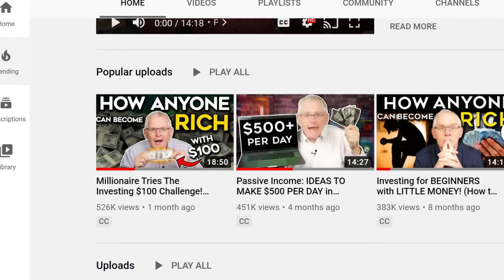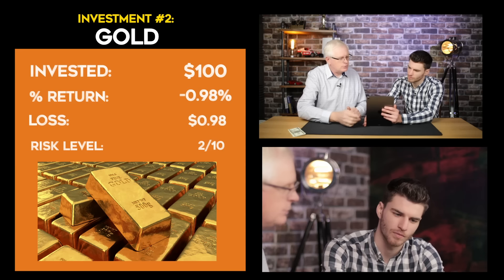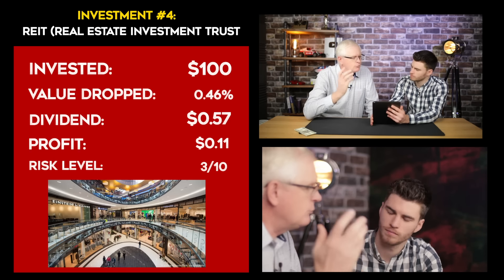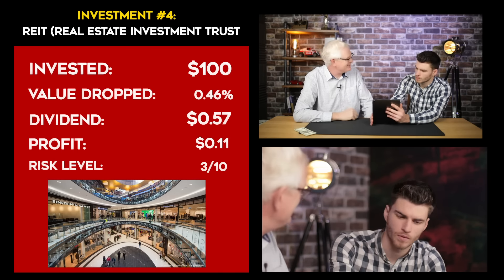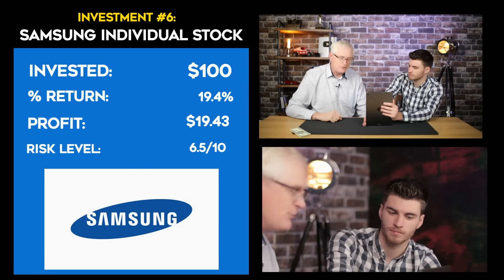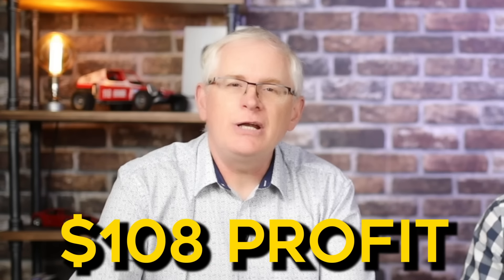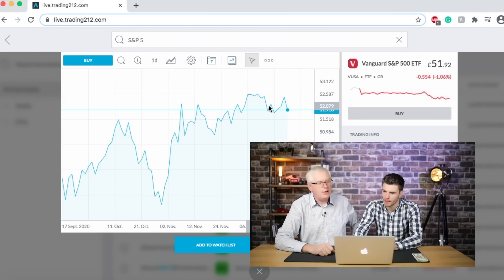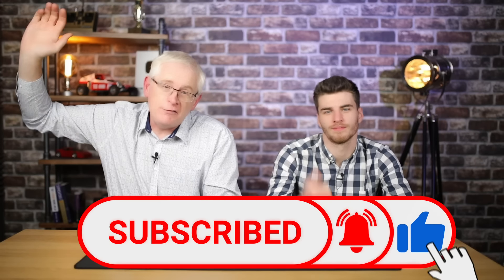Millionaire Invested $100, here’s what happened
Get a FREE AI-built Shopify store in less than 2 minutes

Today I give Tom an investing for beginners with $100 guide. I discuss with him how to start investing in the stock market with Vanguard Index funds, individual stocks, Bitcoin Cryptocurrency, Real Estate Investment Trusts (REITS) and Gold. I then give him some cash to invest for himself using my investing 101 tips!